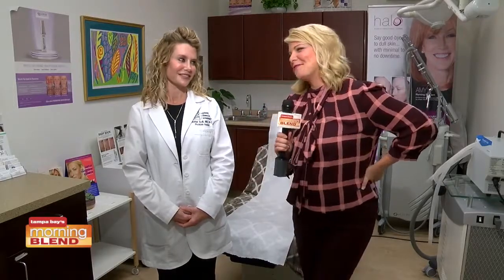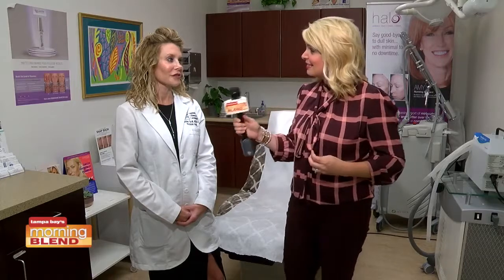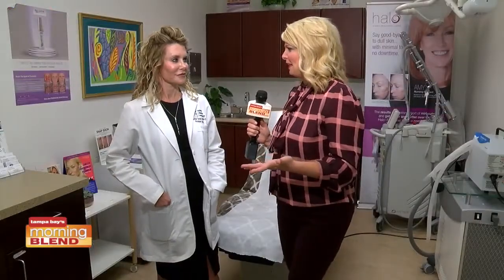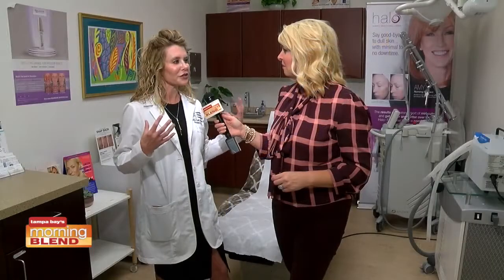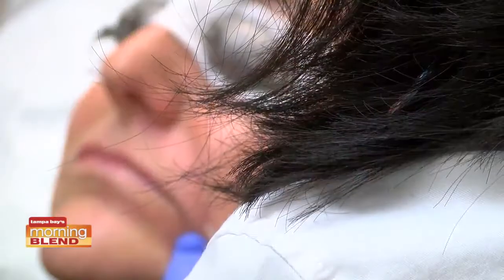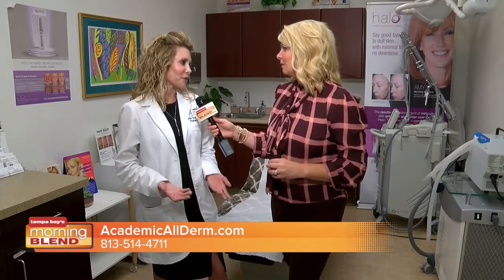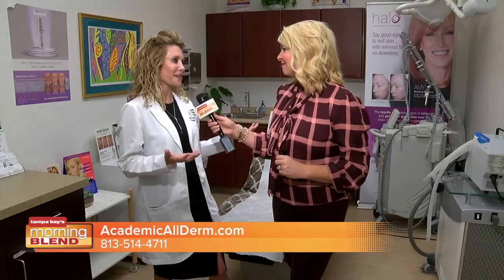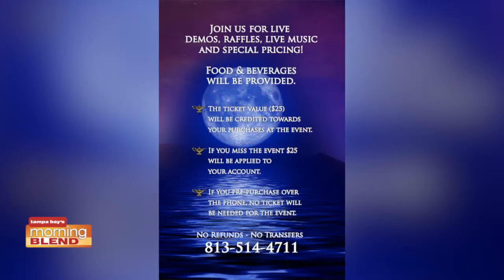Heather Scull, PA-C Discusses The Hottest Trends In Anti-Aging Treatments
Academic Alliance in Dermatology provider Heather Scull discusses the hottest trends in noninvasive anti-aging treatments, including
nasal augmentation, PRP, baby Botox, the Halo laser,  and treatments that focus on the jawline and chin.